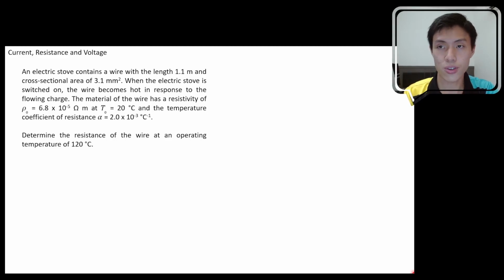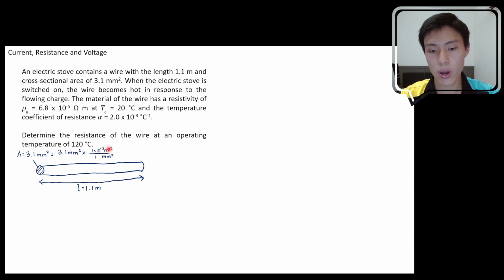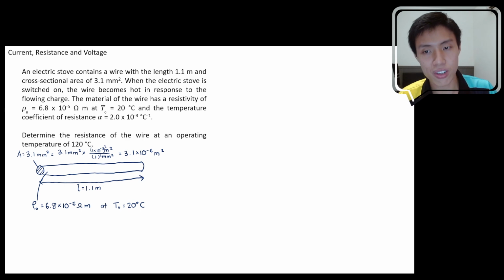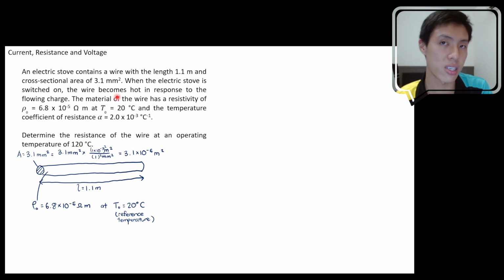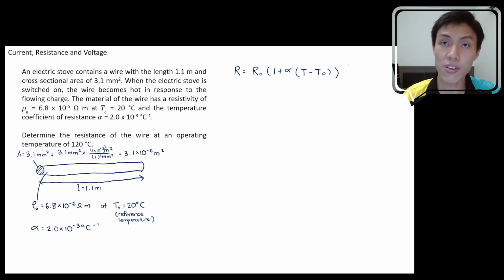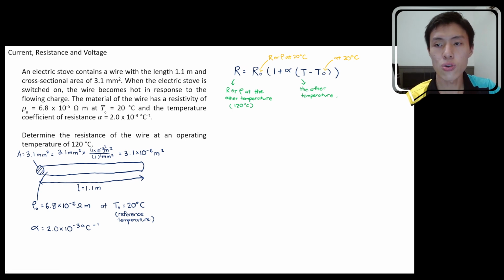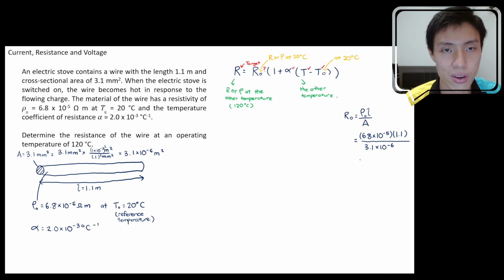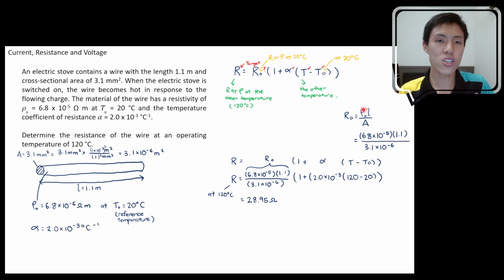Factors affecting resistance (Example 2) [Chapter 3: Electric current and DC circuits]